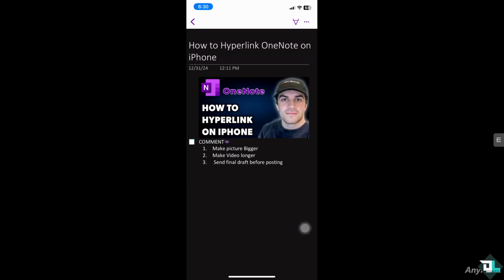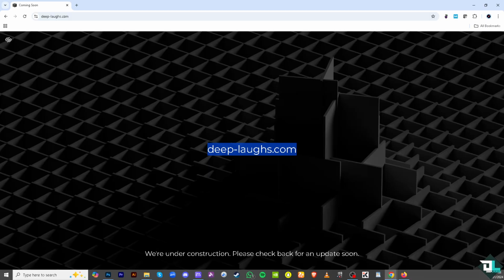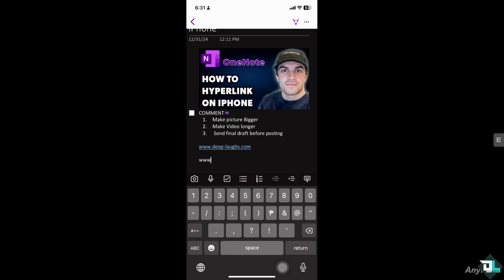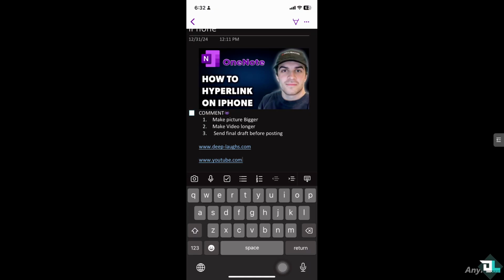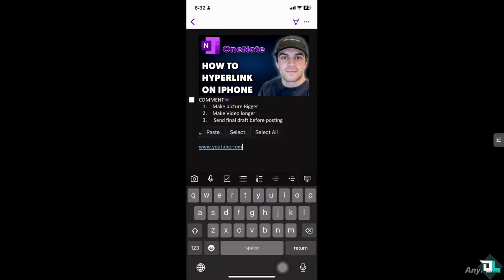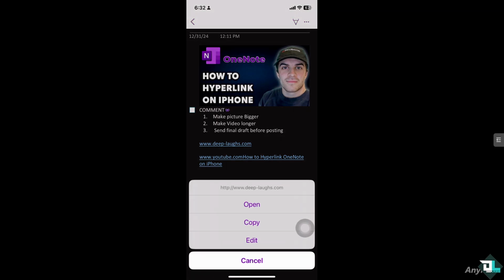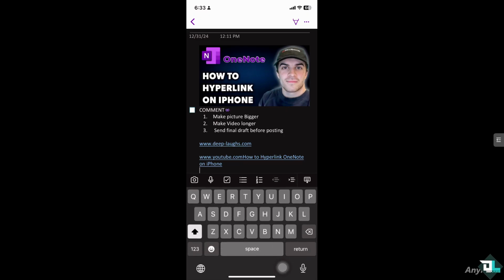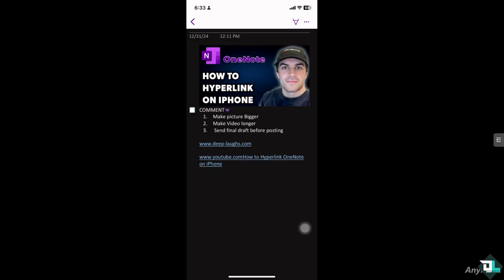How to Hyperlink on Onenote (Full 2024 Guide)